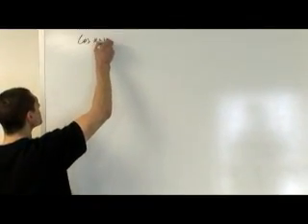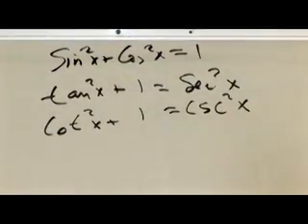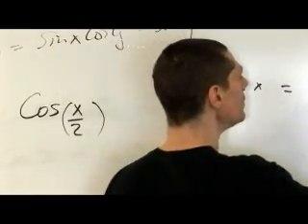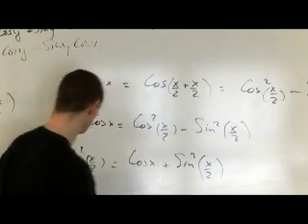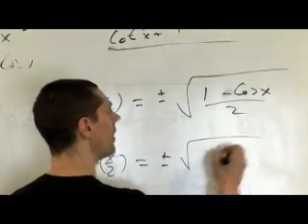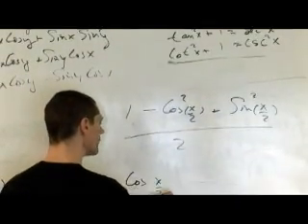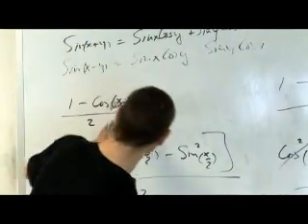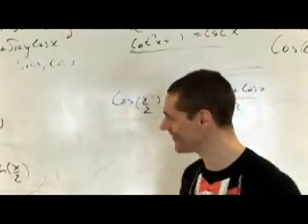Lecture 10 Part 1